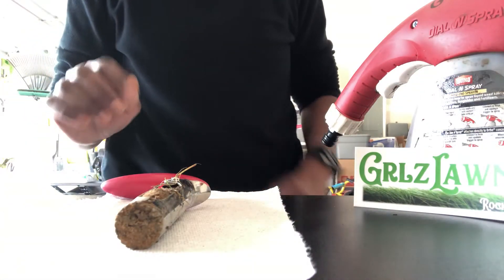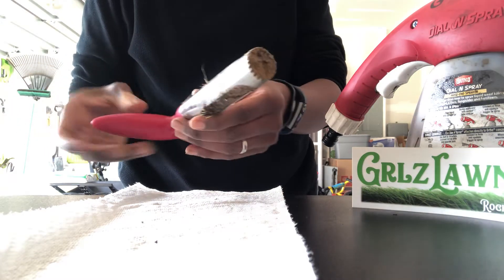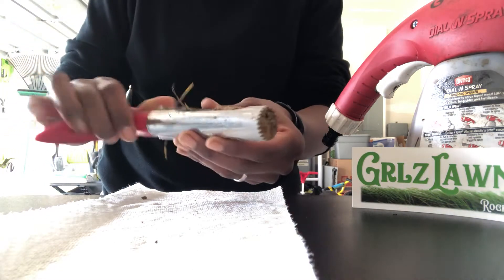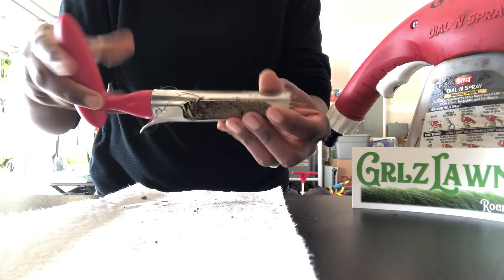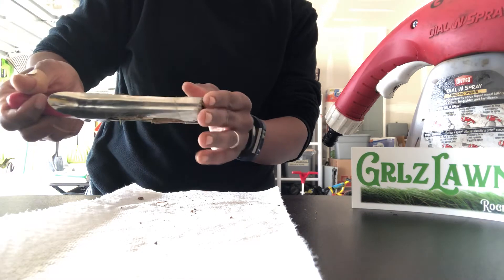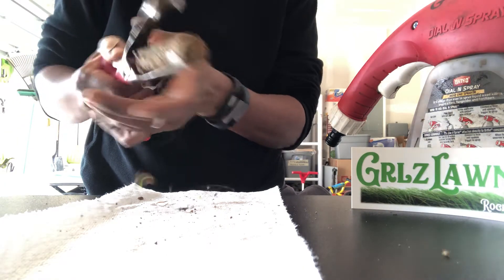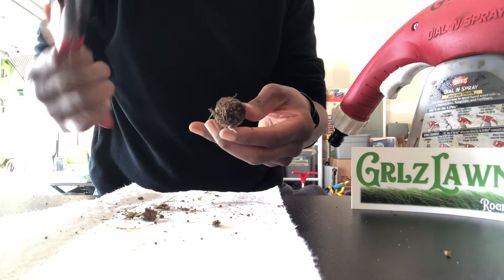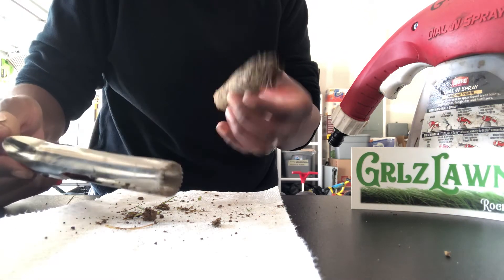CHEAP Tool To Collect A Soil Sample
Instead of buying one of those expensive soil sample probes, I came across this cheap tool to collect a soil sample. It's a great tool for the average DIY fanatic and it saves you a lot of money vs a soil probe tool.

Stainless Steel Apple Pear Fruit